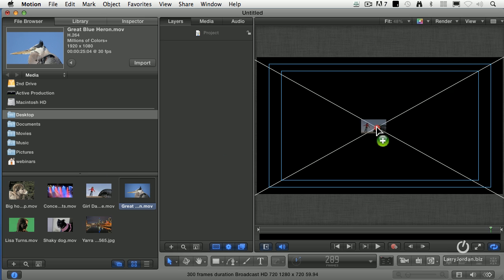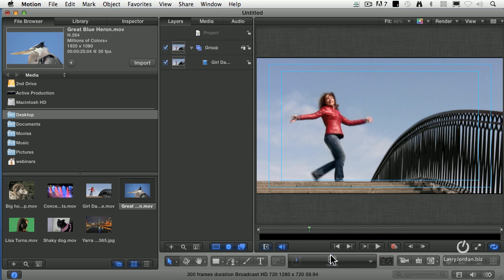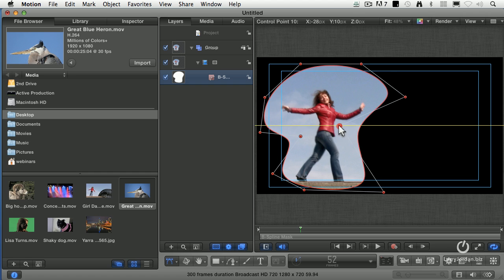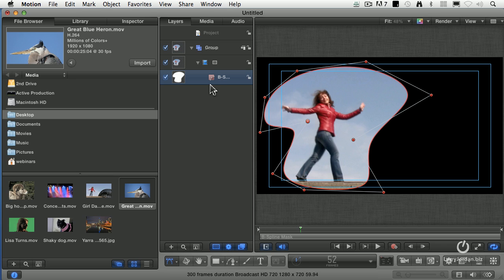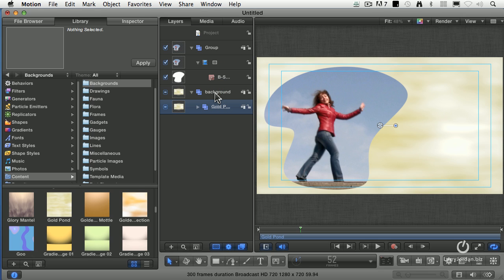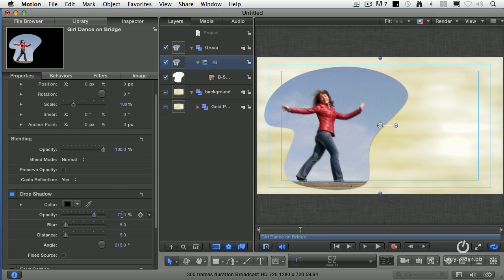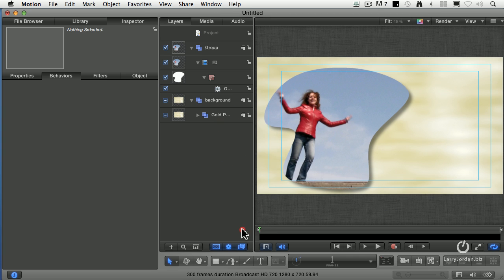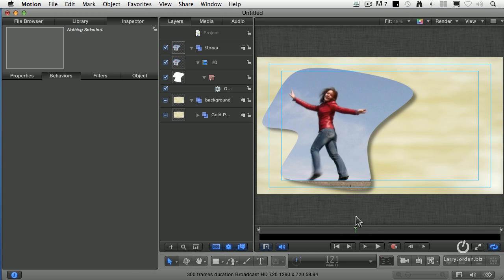Create Cool Effects with Masking in Motion 5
- In this Create Cool Effects in Motion 5 webinar excerpt, Larry Jordan shows you some cool effects you can do with masking - Enjoy!